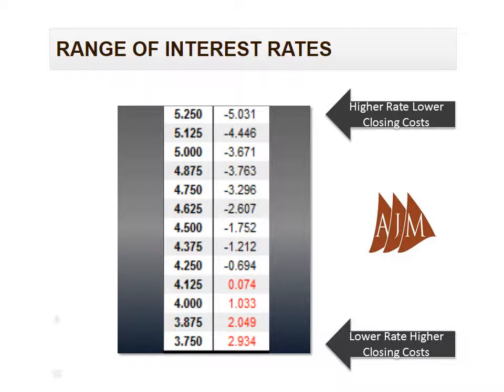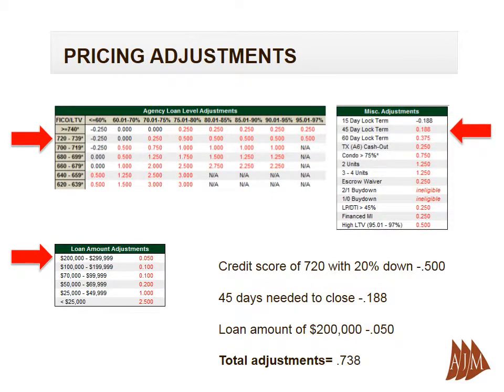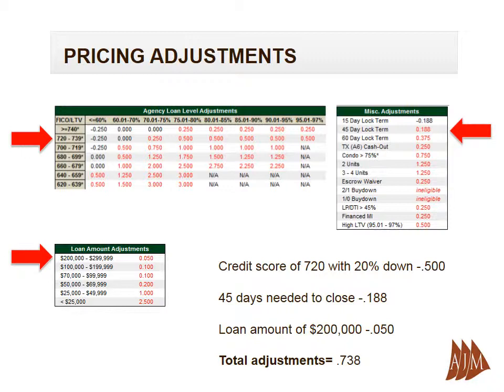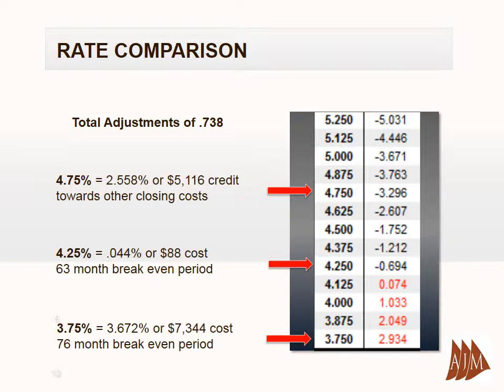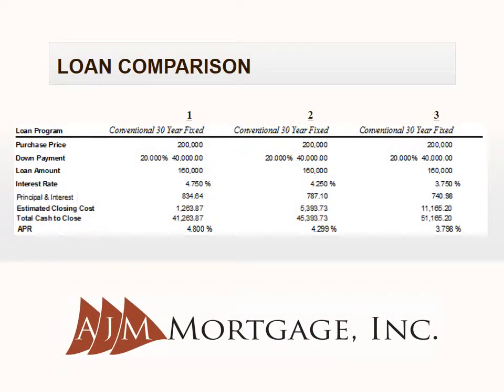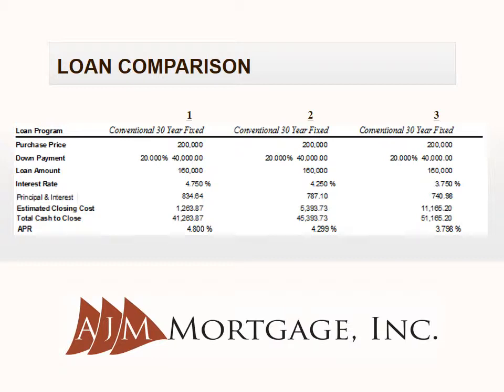How Mortgage Pricing Works?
Interest rates can be deceiving when advertised. A lower interest rate may not always be in YOUR best interest. AJM Mortgage, Inc. explains why...

1-866-AJM-LOAN